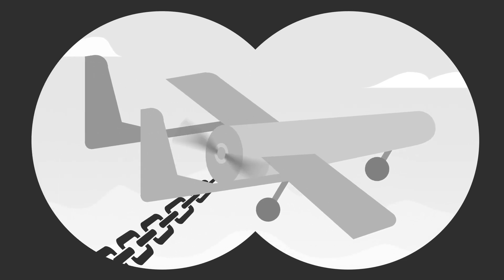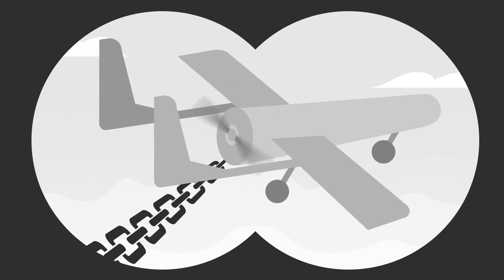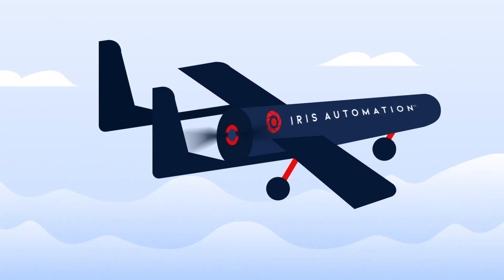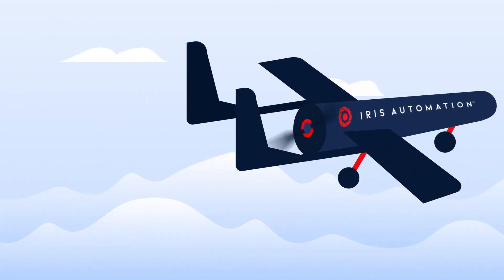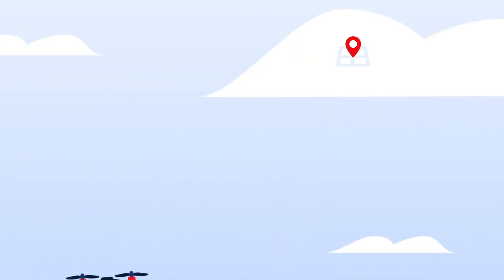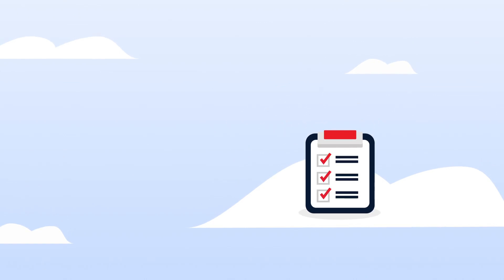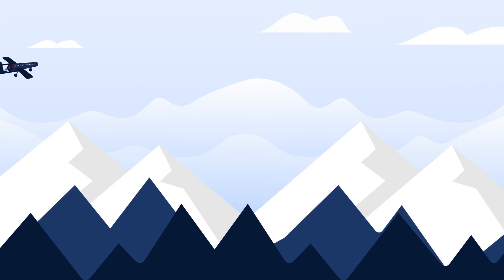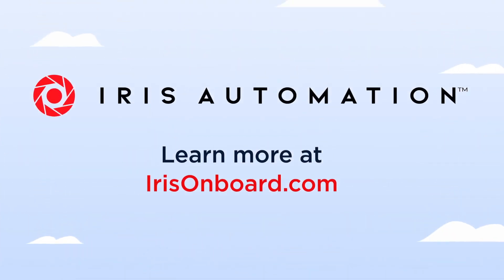Iris Automation - Unlock Your Drones for BVLOS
Visit irisonboard.com to find out more about our proven Detect-and-Avoid system, Casia, and start flying Beyond Visual Line of Sight (BVLOS) UAS operations with Iris onboard. Need assistance with your BVLOS regulatory approval? Check out Iris’ Waiver Resource Center to help simplify and streamline your BVLOS waiver application process.

Unlock your drones with Iris!